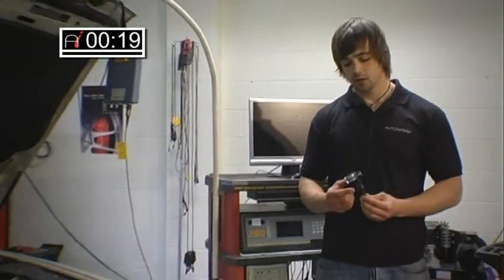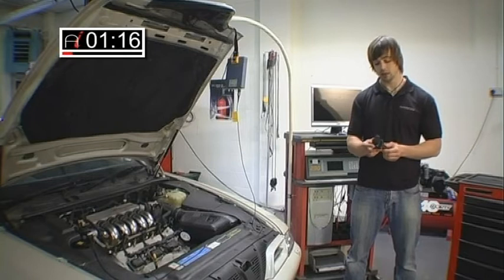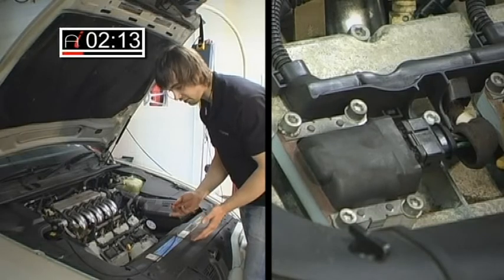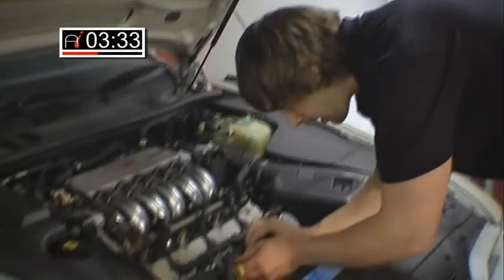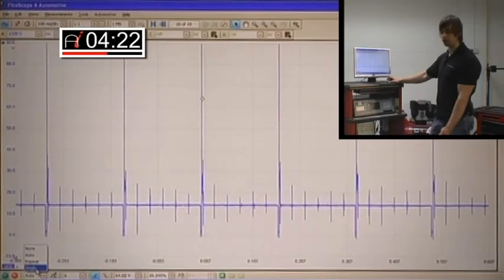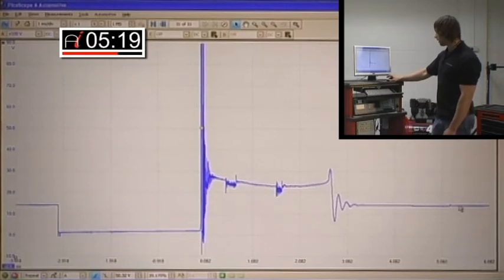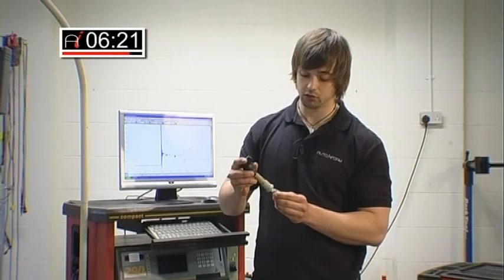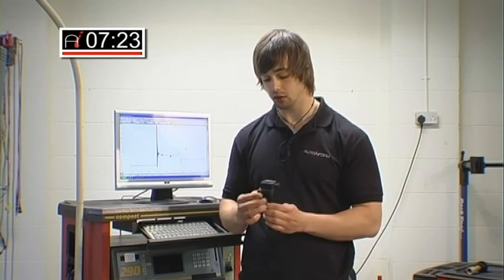AutoInform Evaluating Ignition Performance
AutoInform is a FREE bi-monthly online magazine. In this video Anton Tsarev discuss evaluating engine ignition performance